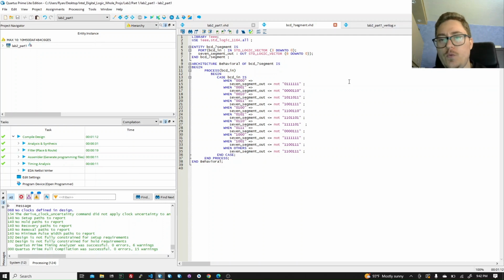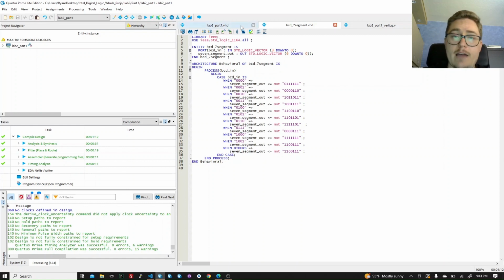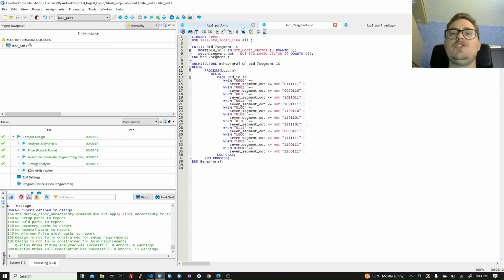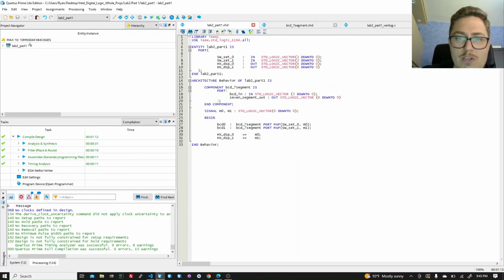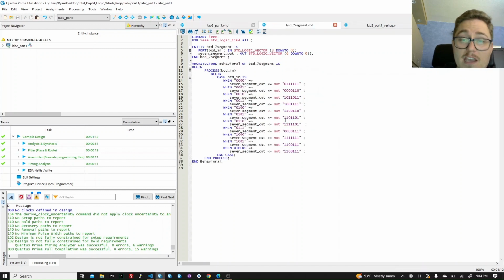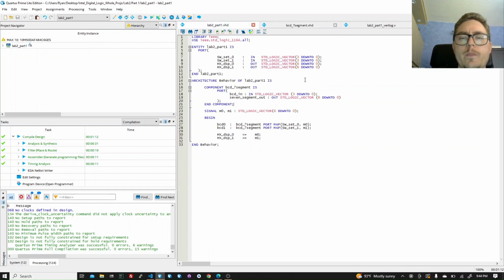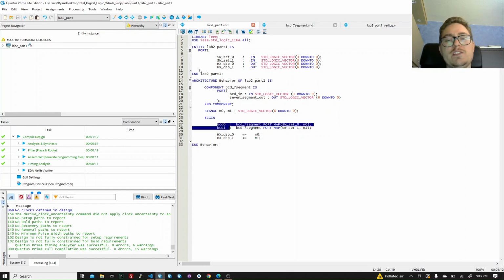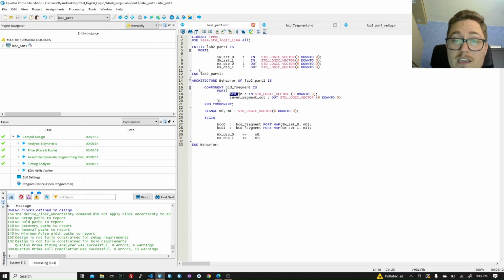Lab 2 Pt 1 - Intel Digital Logic Course